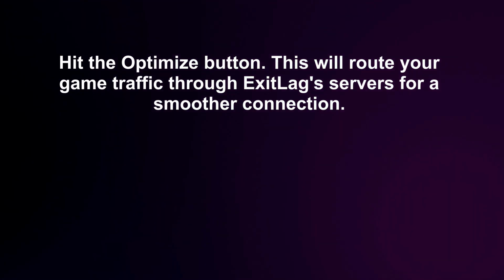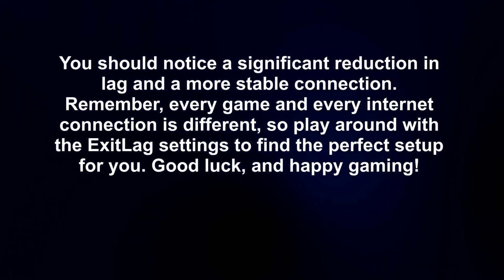How To Use Exitlag On Geforce Now - UPDATED! 2025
How To Use Exitlag On GeForce Now involves configuring Exitlag to optimize your network connection to GeForce Now servers, potentially reducing latency and improving streaming quality when playing games through the cloud gaming service. This may require selecting specific server locations and adjusting Exitlag settings.

00:00 Intro
00:04 What is ExitLag
00:10 Download ExitLag
00:15 Install ExitLag
00:20 Open ExitLag
00:23 Select your Game
00:28 Select Server Region
00:34 Optimize ExitLag
00:37 Launch GeForce Now
00:40 Gameplay with ExitLag